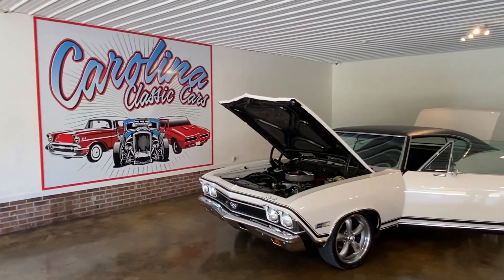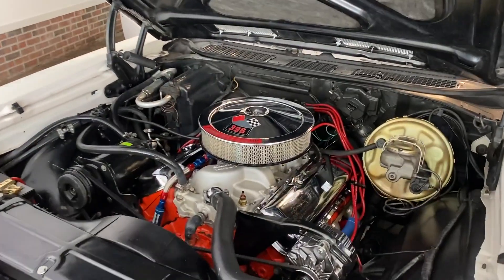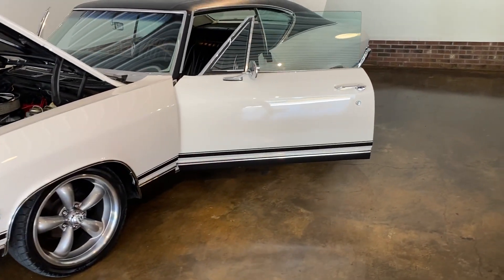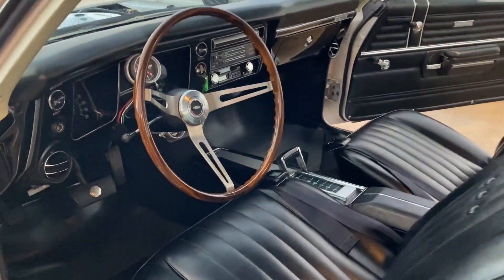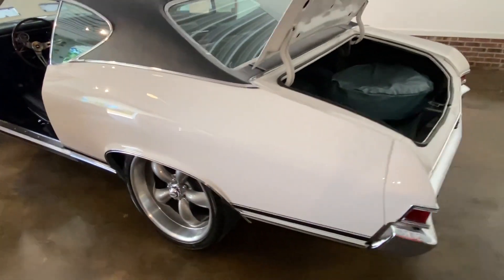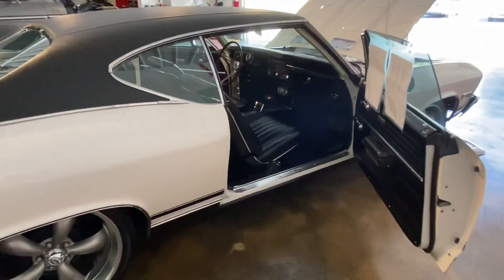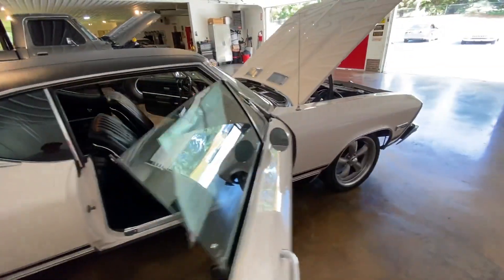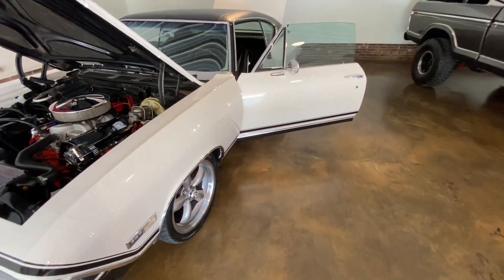Check out Allen Automotive & Carolina Classic Cars! Same owner and same great service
Come check out our amazing classic car showroom located just beside Allen Automotive 120-122 Spring Forest Road Asheboro, NC If you have a classic that needs repair or maintenance we can handle it!  Simply give us a call